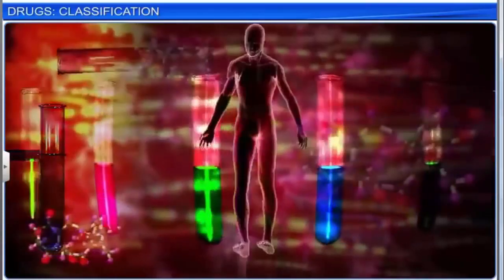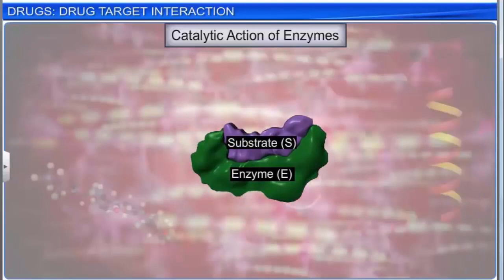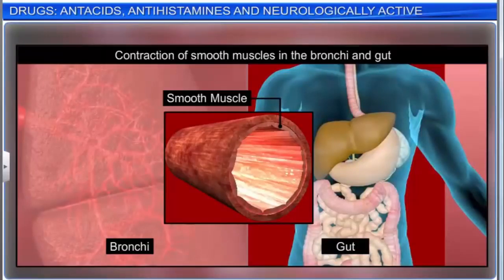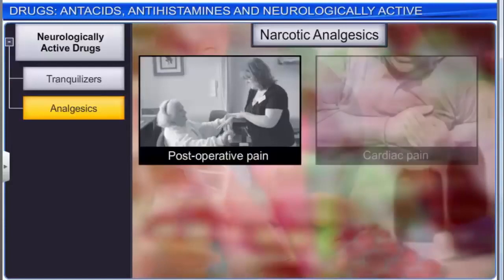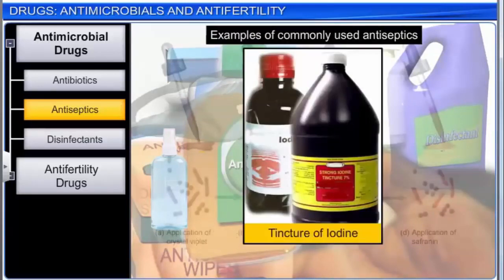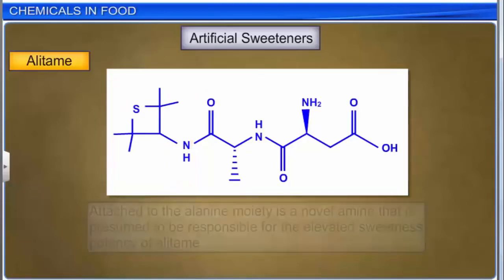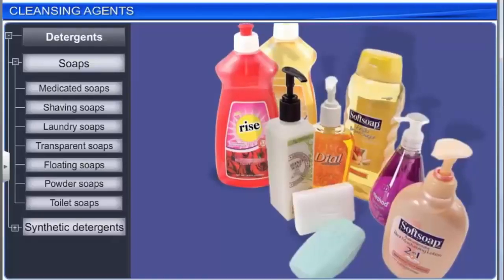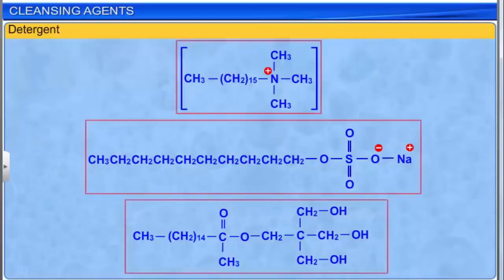CBSE GRADE XII CHEMISTRY CHAPTER 16 CHEMISTRY IN EVERYDAY LIFE